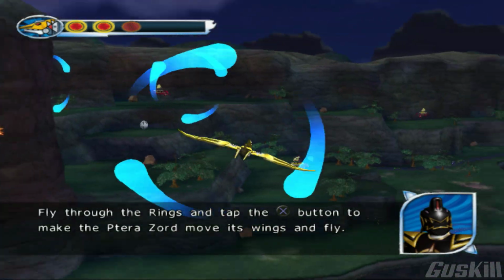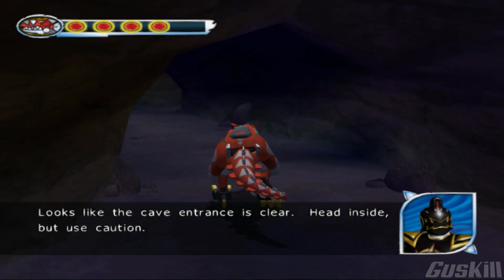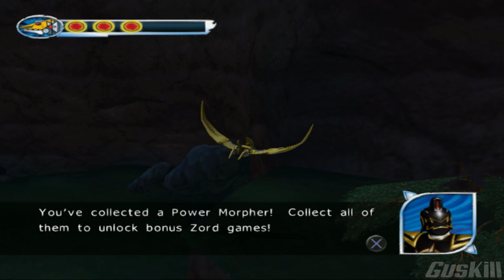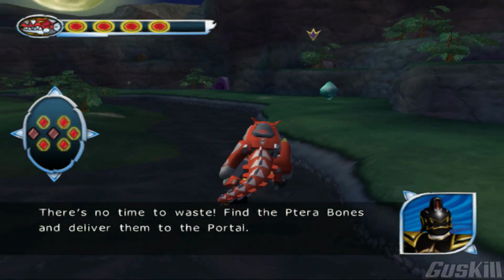All Power Rangers Games on PS2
Hey guys, today I bring you all the Power Rangers games on PlayStation 2 (PS2), I hope you like it!

Intro 00:00
Power Rangers Dino Thunder 00:12
Power Rangers: Super Legends 03:10